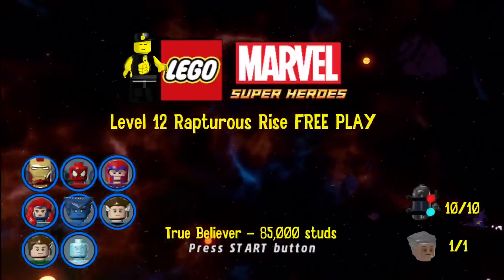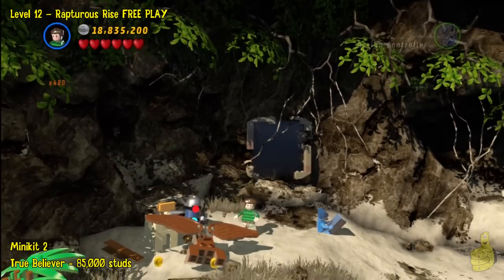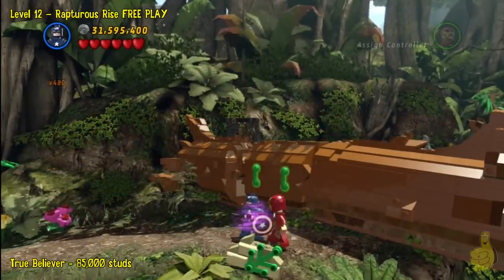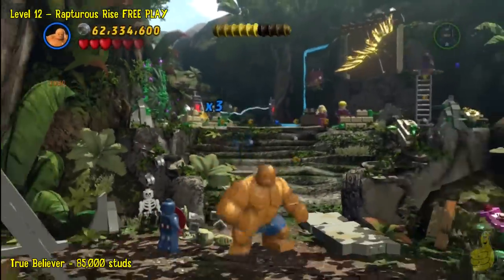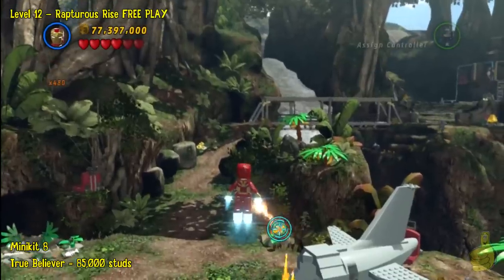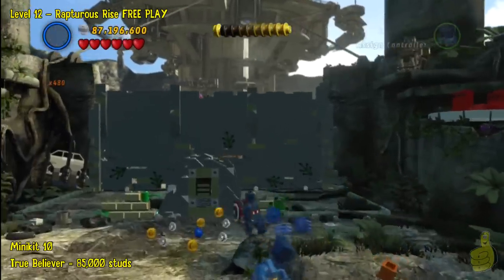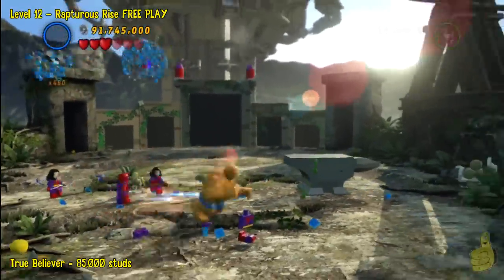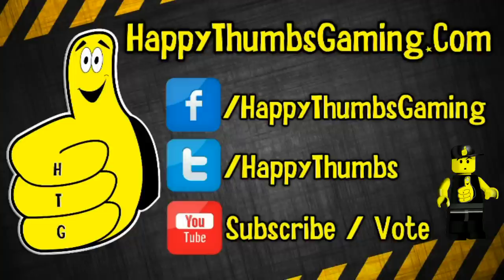Lego Marvel Super Heroes: Level 12 Rapturous Rise - FREE PLAY (Minikits and Stan In Peril) - HTG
(HTG) Brian walks you through Level 12, Rapturous Rise FREE PLAY for Lego Marvel Super Heroes. In our Lego Marvel Super Heroes level 12 rapturous rise FREE PLAY walkthrough we focus on grabbing all 10 of the Minikits and the Stan in Peril**. In this Lego Marvel Super Heroes FREE PLAY series we find all of the collectibles, so if your looking for Minikits or Stan in Perils, make sure you check out the rest of our FREE PLAY series as well. By the end of this Lego Marvel Super Heroes FREE PLAY video, you will have a pretty good idea of how the game plays and have all 10 minikits and the stan lee in peril for mission 12, rapturous rise for Lego Marvel Super Heroes. Hopefully you find our Lego Marvel free play mode series helpful and entertaining.

**Lego Marvel Super Hero Minikit and Stan Lee In Peril Quick Links:
Minikit  1:             01:09
Minikit  2:             02:02
Minikit  3:             03:57
Minikit  4:             04:45
Stan Lee in Peril:  06:53
Minikit  5:             07:22
Minikit  6:             08:46
Minikit  7:             09:44
Minikit  8:             10:26
Minikit  9:             11:46
Minikit 10:            12:22